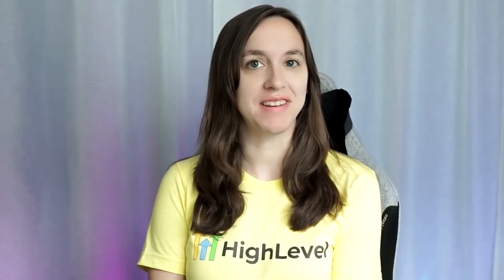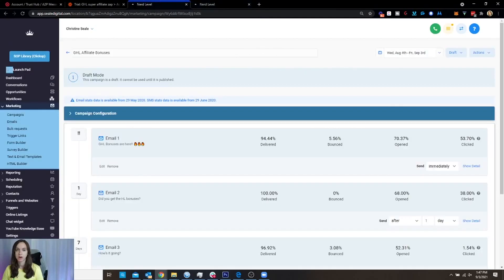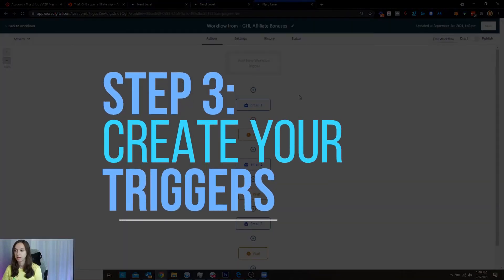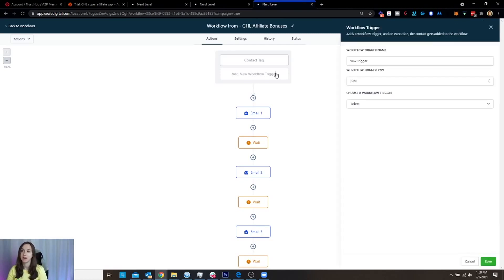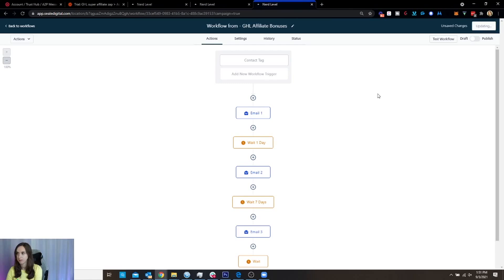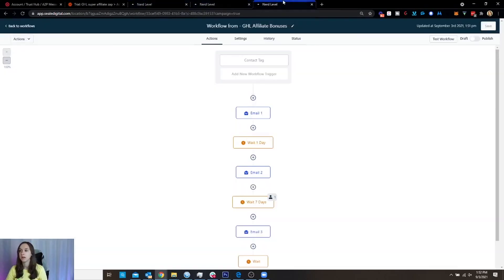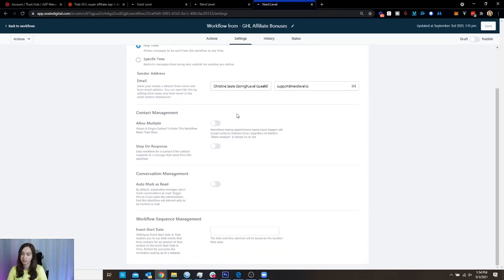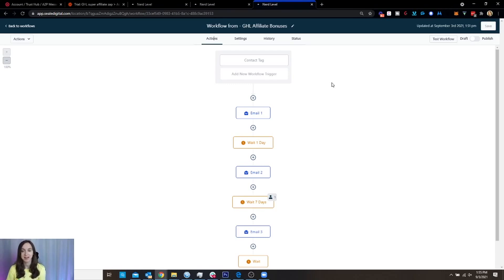Gohighlevel Workflow Setup from Existing Campaigns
Want to learn how to master Gohighlevel workflows? You're in the right place! We will create Gohighlevel workflows from campaigns so you don't have to redo all your hard work!

2️⃣ OR Signup for the Agency Pro Plan ($497 VALUE) and get a free 30 Day Trial + SaaS Bonus Stack (SaaS Course, Agency Automation Pro Course, Snapshot, & MORE)!

0:00 Intro
0:34 Step 1: Choose your Campaign
01:25 Step 2: Create a Workflow
02:24 Step 3: Create your Triggers
04:23 Step 4: Test your Workflow
05:40 Step 5: Turn off old Triggers
06:49 Settings